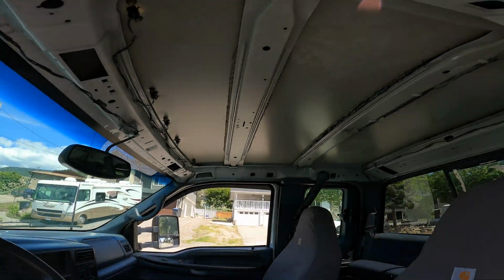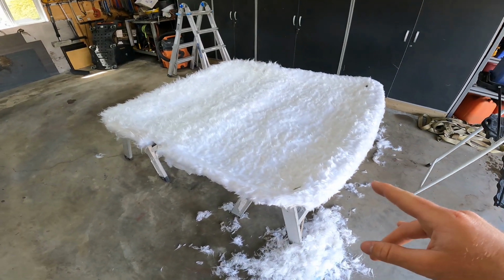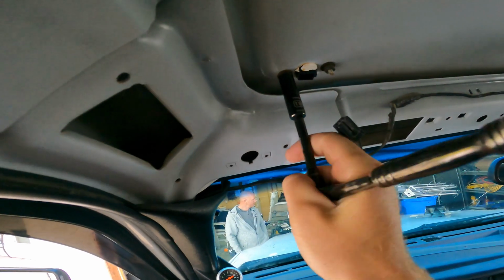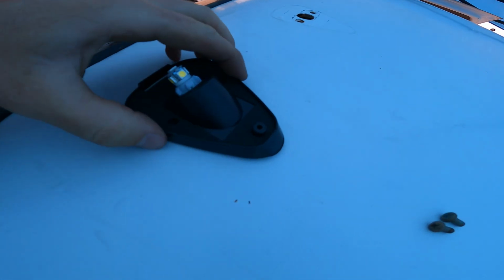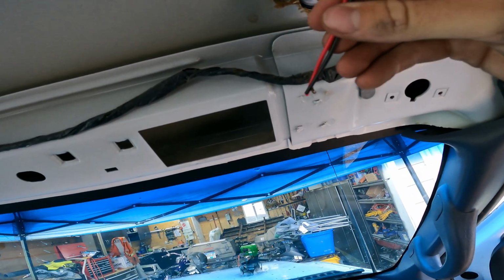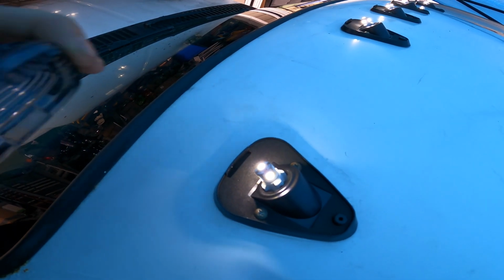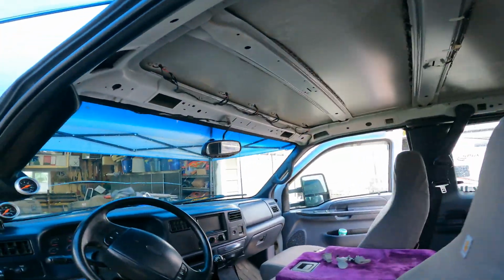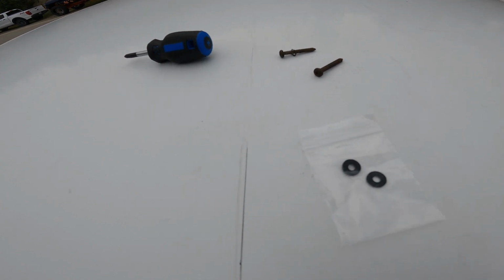F350 build gets cab lights and a MULLET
I wanted to do a quick video on the installation of my new cab lights as well as have a little fun with the fur headliner that was in the truck when I bought it.